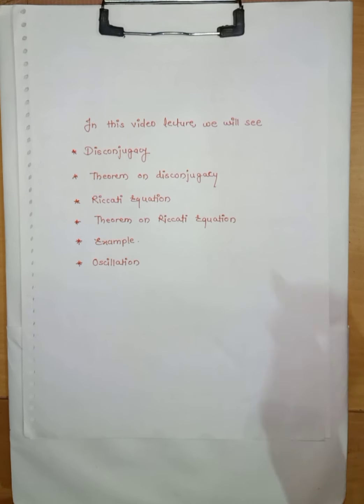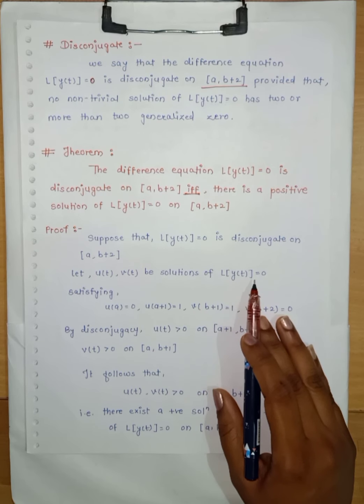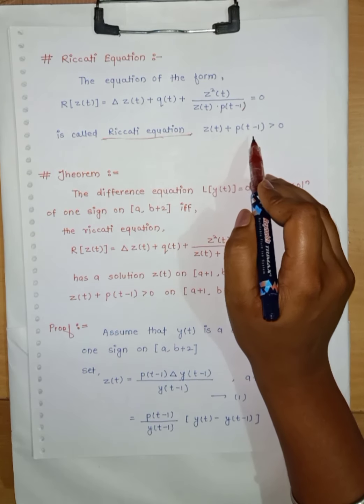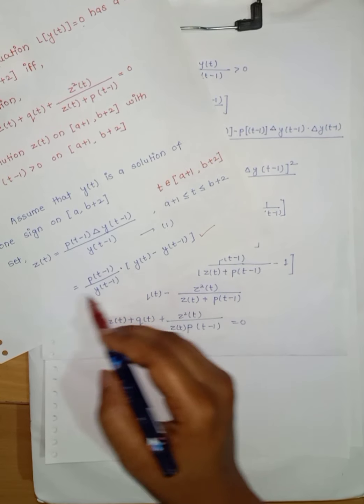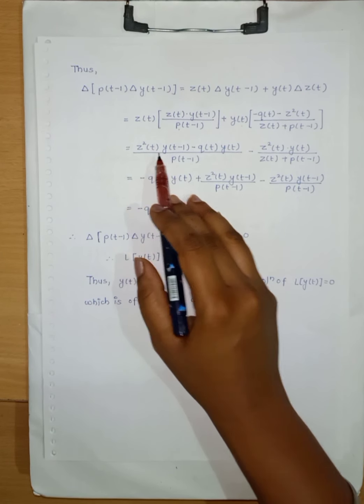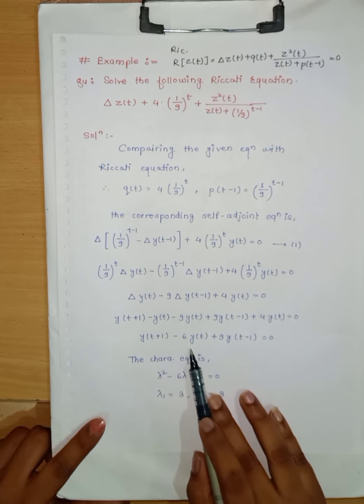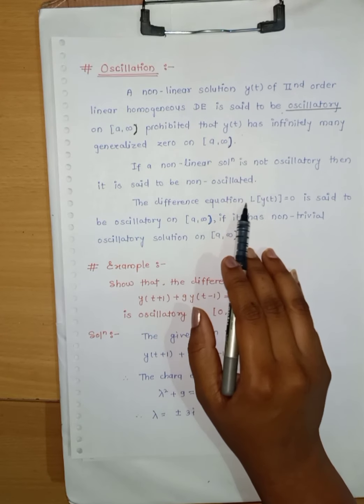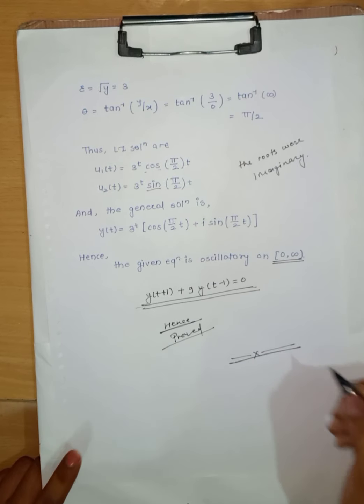Lecture 8 UNIT 1 M Sc II SEM IV DIFFERENCE EQ II, BY SONALI HIVARALE